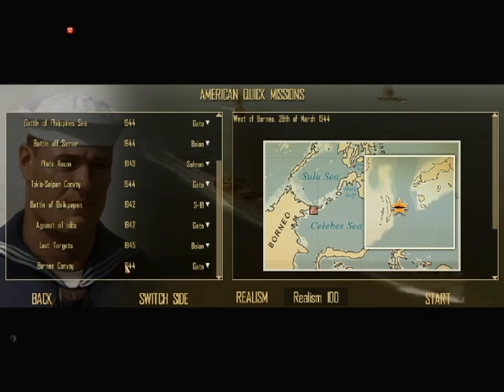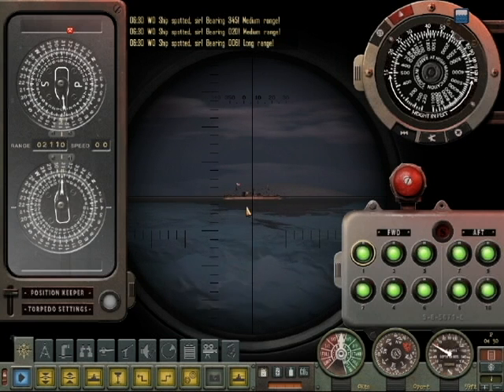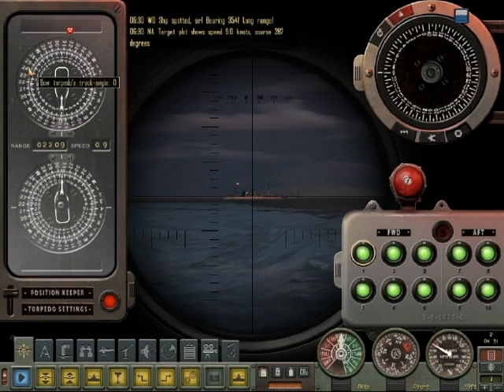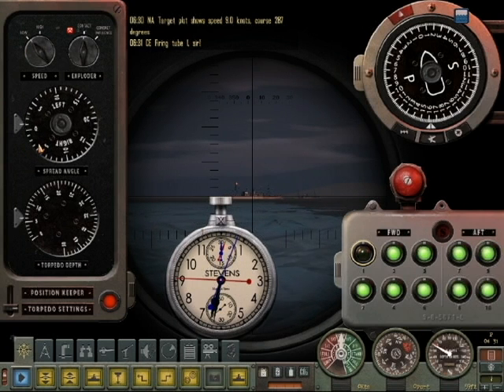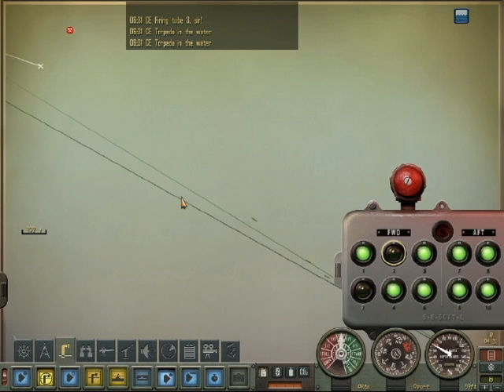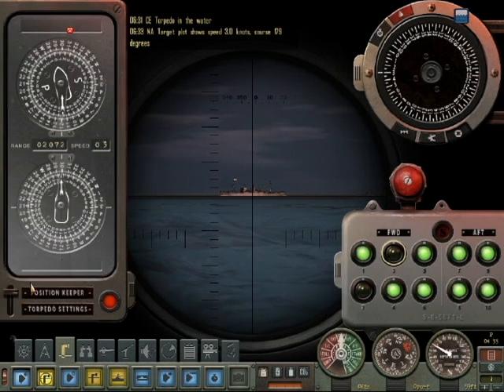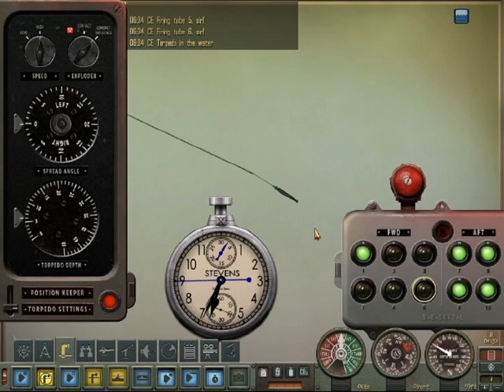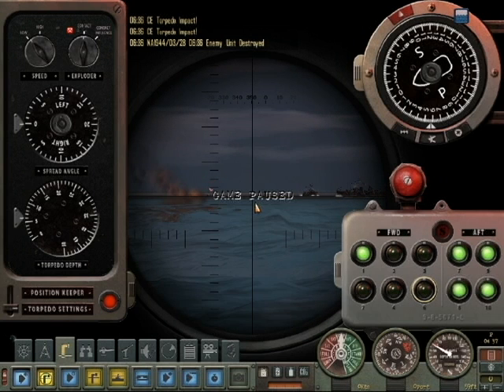silent-hunter-4-TDC-tutorial.avi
Silent Hunter 4 torpedo data computer tutorial - in less than 4 minutes, and clicking on just 4 main functions, you can target and hit an enemy ship with two separate torpedo spreads of 3 torps each.  The steps are as follows:
1. Using the range button, (upper right dial, lower left button) drag the stadimeter image, send the data with red arrow, and wait a minute.

2. Using the range button, (upper right dial, lower left button) drag the stadimeter image a second time after the ship has moved during the minute, send the data.

3. Click on the speed estimator button (lower right button on upper right control panel dial), send the data with red arrow also.  Note the chat window enemy ship "heading" in degrees.

4. Click on the upper right control panel, (bottom center button) for angle on bow dial.  Rotate the upper right control panel dial, which is angle on bow so the ship diagram in the upper left control panel matches the degrees mentioned in the chat window (the numbers on the outer ring dial) and send the data.